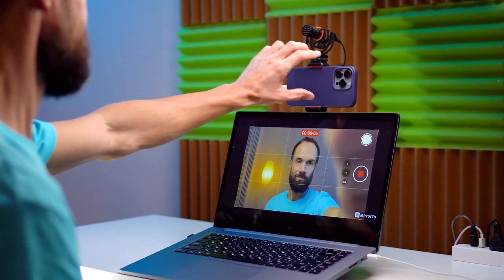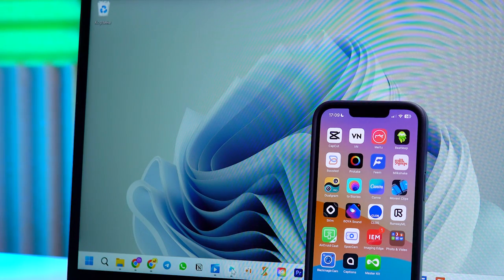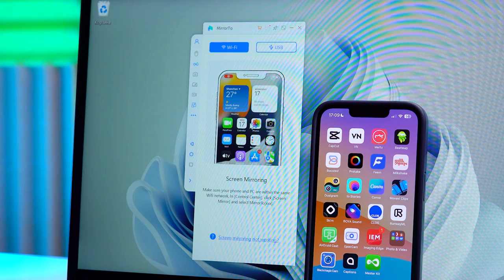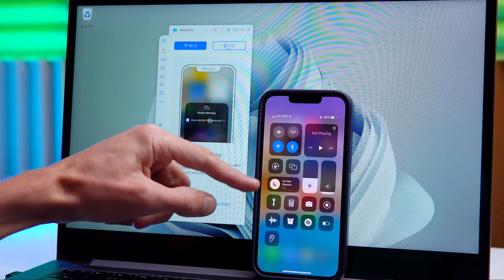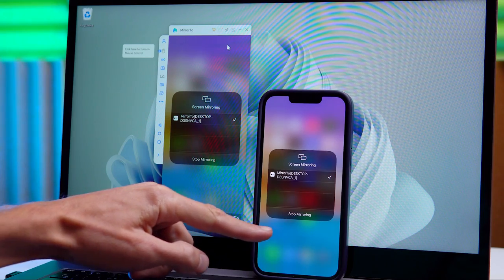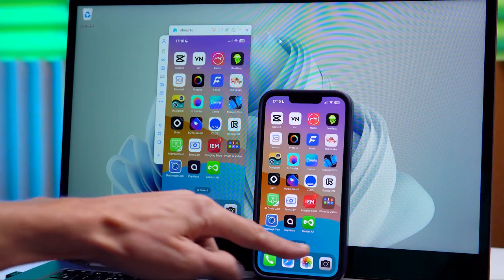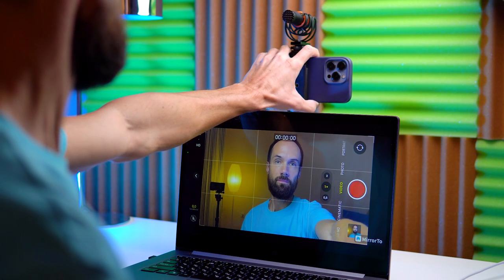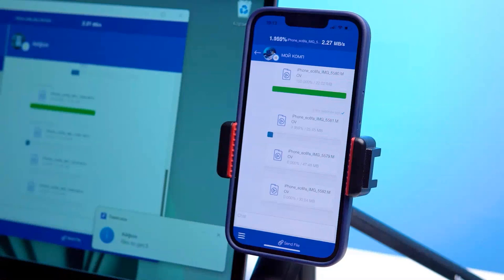How To Record a High-Quality Video On Your Phone || How To Film Yourself With iPhone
📷 In this video I’ll tell you how to remotely control video recording and film yourself on an iPhone

⏰ Timecode:
00:00 - How to Film Yourself on Your Phone
00:45 - Setting up screen sharing
02:18 - Important addition!

❗️Video information:
In this episode I’ll tell you how to remotely control video recording on a smartphone and film yourself using a phone application

I think many people know that the main camera of a smartphone takes pictures much better than a selfie camera, but at the same time the phone is turned with the screen away from us and we do not see what is happening there. The "mirrirto" program will allow us to see how the camera film, see the angle of the frame, change settings and much more.

You can display the image and control the process on another device, for example:
 - laptop
 - smartphone
 - tablet
 - TV